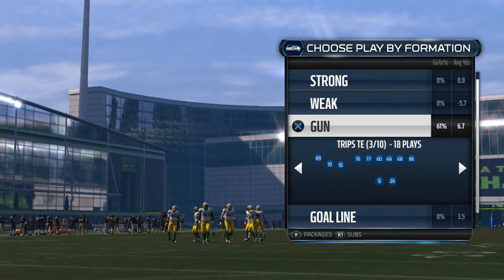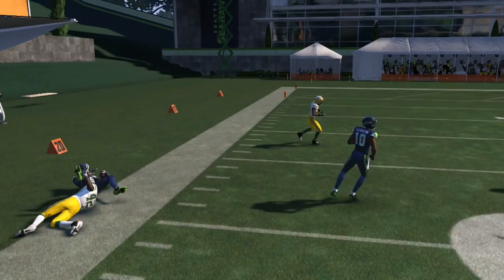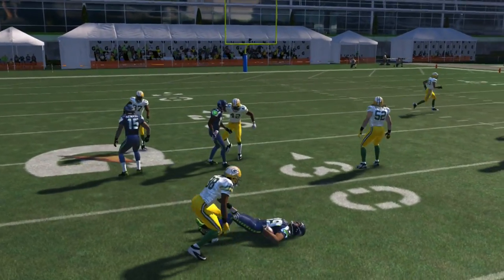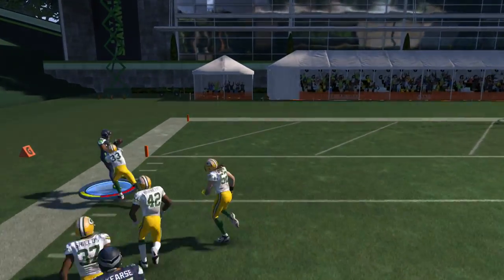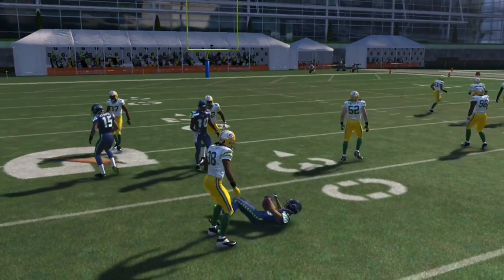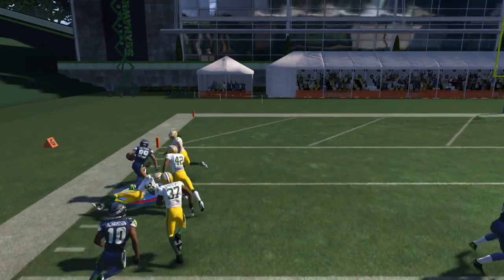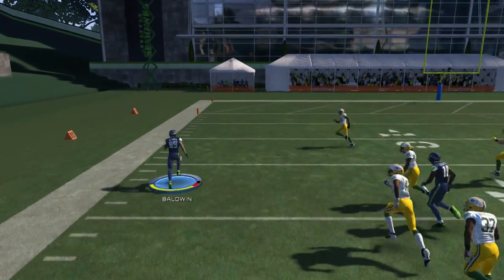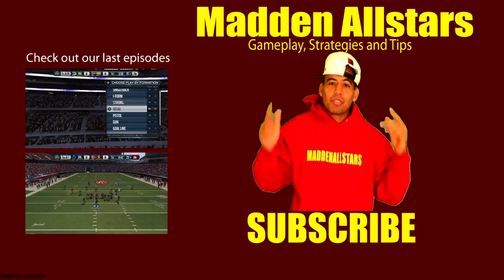Madden 15 | RAMS PASSING OFFENSE TIPS | Trips TE Money Play